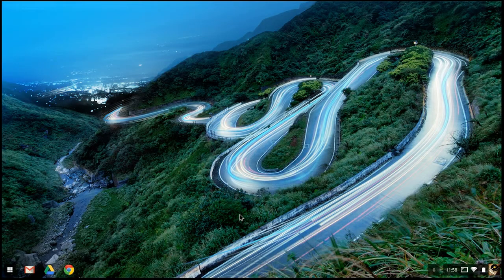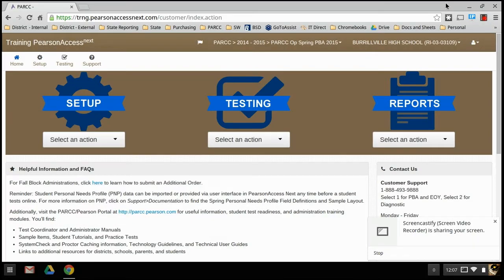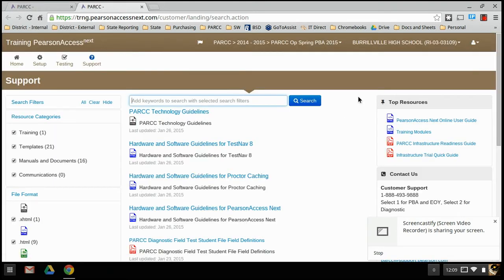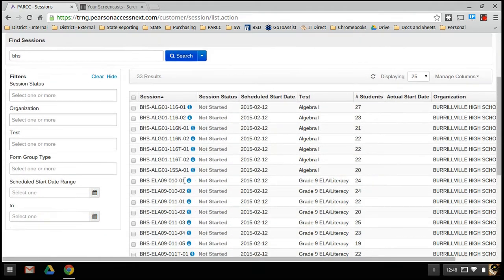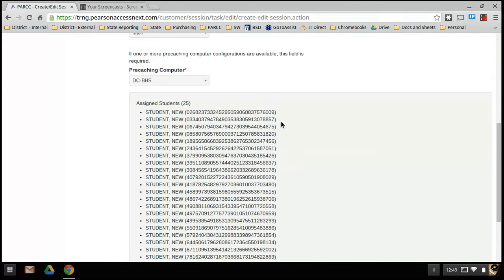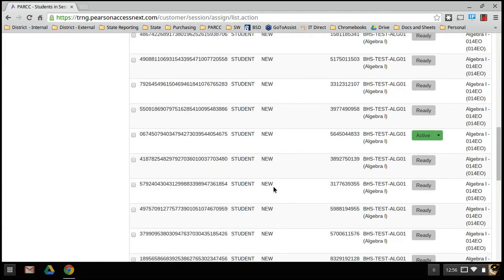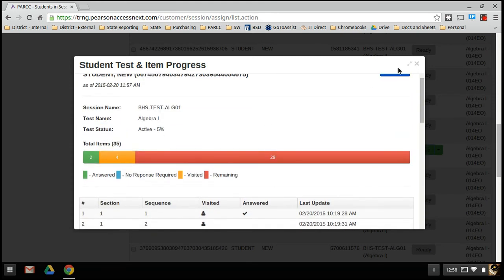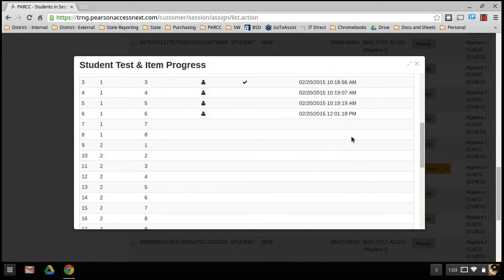PearsonAccess Test Administrator Overview